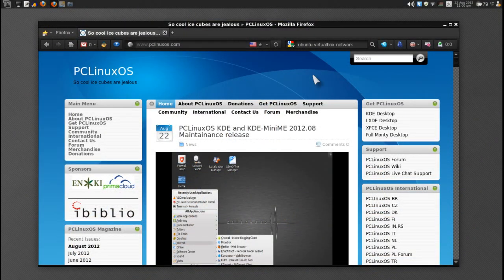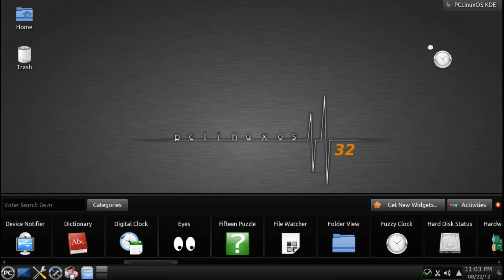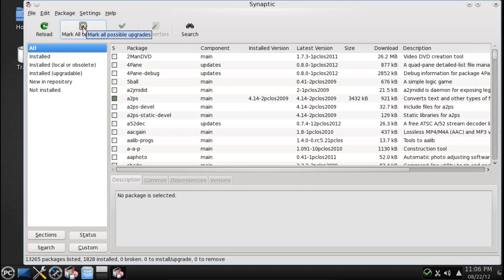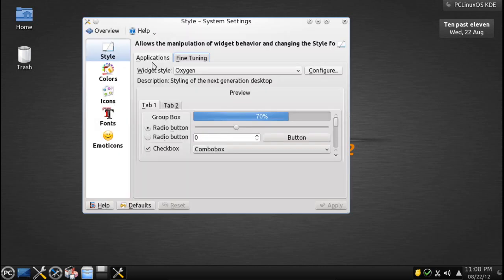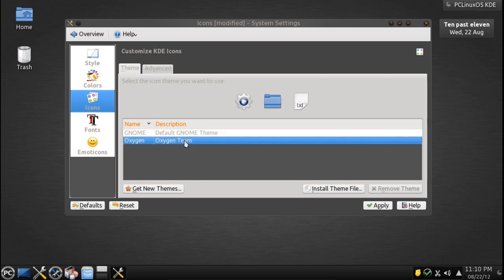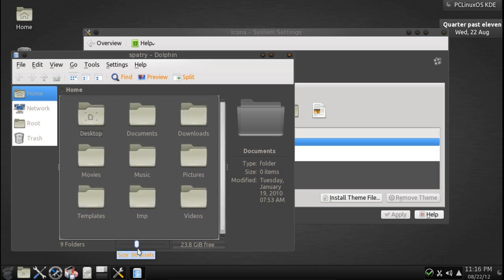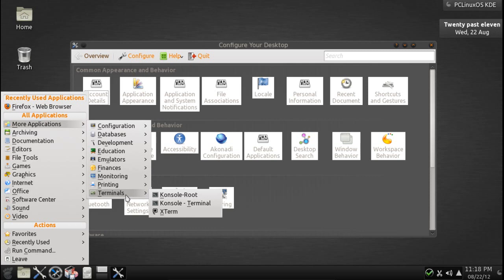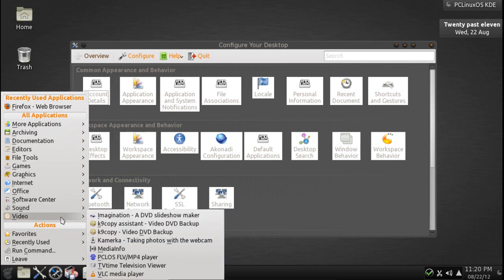PCLinuxOS 2012.08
PCLinuxOS is a user-friendly Linux distribution with out-of-the-box support for many popular graphics and sound cards, as well as other peripheral devices. The bootable live CD provides an easy-to-use graphical installer and the distribution sports a wide range of popular applications for the typical desktop user, including browser plugins and full multimedia playback. The intuitive system configuration tools include Synaptic for package management, Addlocale to add support to many languages, Getopenoffice to install the latest OpenOffice.org, and Mylivecd to create a customised live CD.